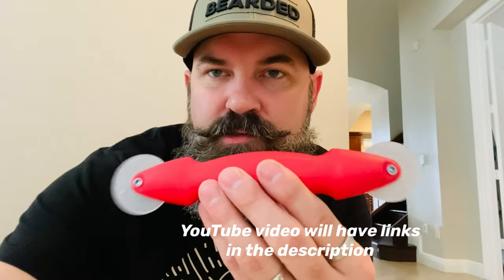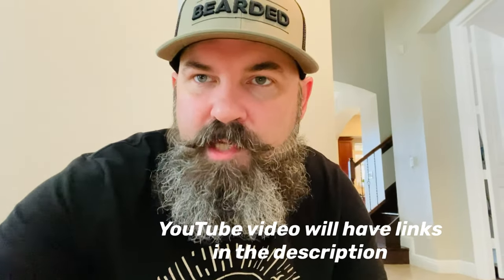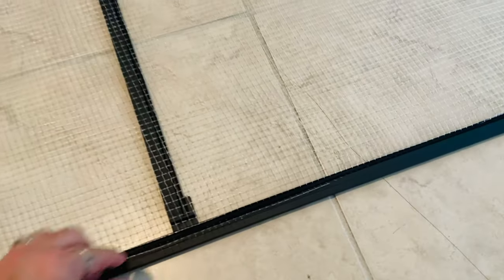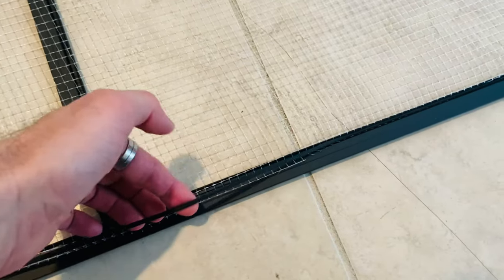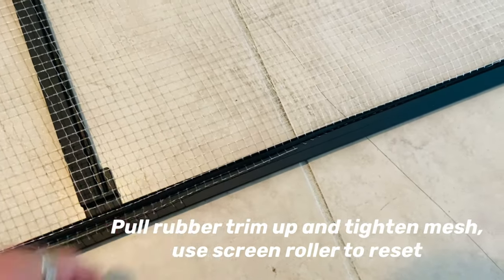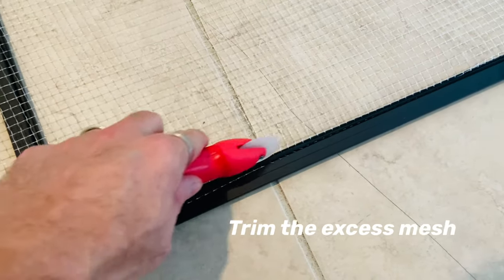Aquarium Jump Net Lid - how to tighten or swap the mesh - CADE Aquariums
In this video I show you how to tighten your CADE mesh jump net and swap the white out with black mesh. 🎥 Watch this video if you are interested in knowing more about the LED lit frosted background

Products in this video:
Window screen roller
Serene LED frosted background
Black 1/4" Mesh Net

📸 How to take pictures/video of your coral & fish reef tanks like a pro.  NestEcho Reef Coral Orange Lens Phone Kits for Phone (7 Lenses Kit, 1 Dust Shield Case, 2 Lens Clips)

🔨 For this build:
Tank: CADE 1800 S2 Peninsula
Lights: Illumagic Blaze X 180 + Vitamini x2
Skimmer: DALUA GW17
Controller: Felix Smart Pro /Plus V2
Rock: Cornerstone Reef Rock
Salt: Quantum LPS Probiotic Salt

-Rob

🧡 AlgaeBarn
*not valid on MAP items

Best beard and mustache products

📲 Get up to $40 in free crypto for exploring the Coinbase app under the “Earn” section! ⭐️ Plus another $10 of FREE Crypto when you trade $100 of cryptocurrency

LEGAL
ReefStache cannot be held liable for any decision that you make with your tank and livestock as there are far too many variables.